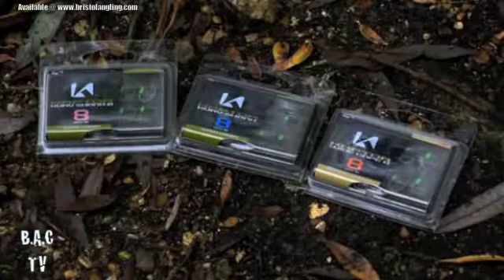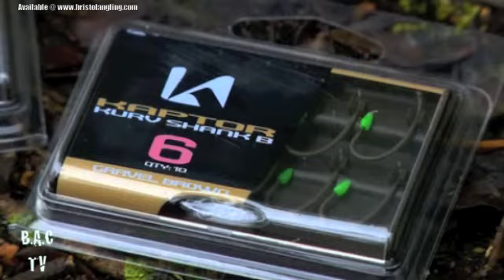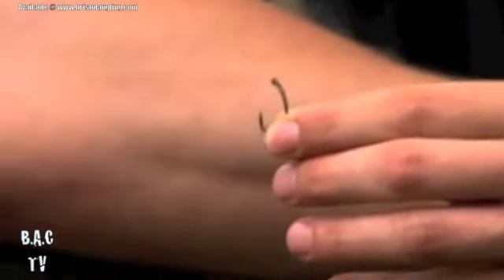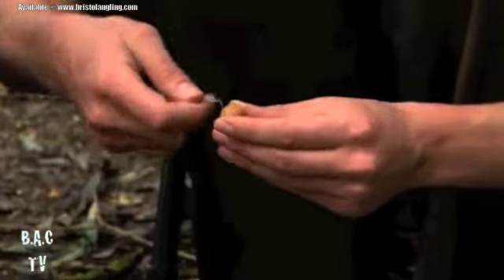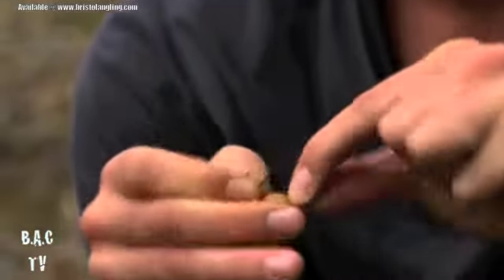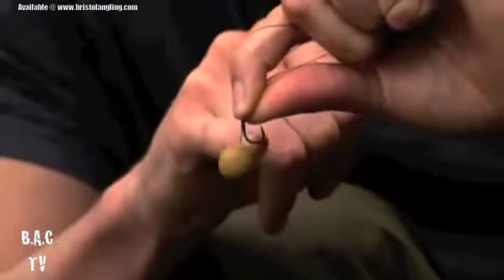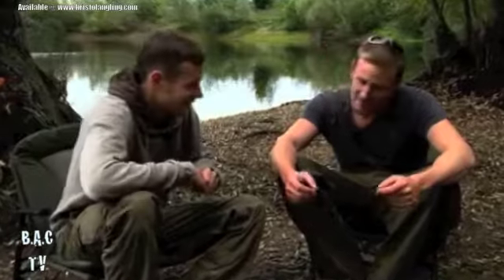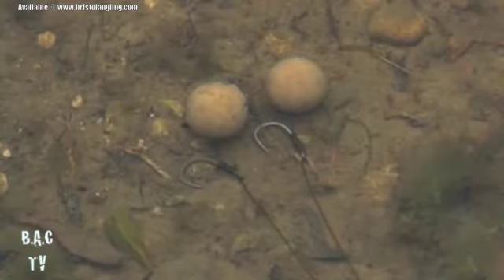Korda Kaptor Hooks Bristol Angling Centre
B.A.C TV Production

Top Brands @ Discount Prices only @ Bristol Angling Centre